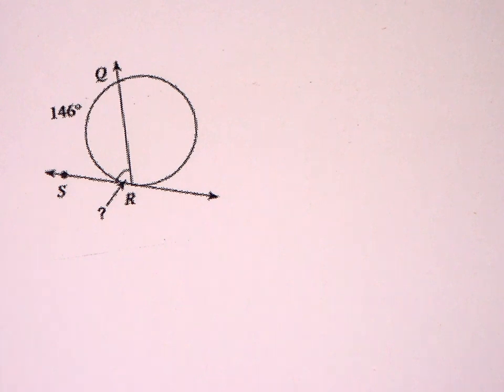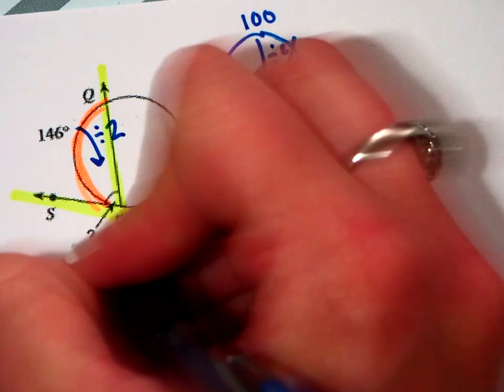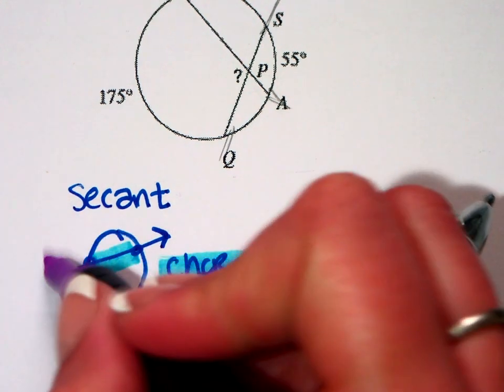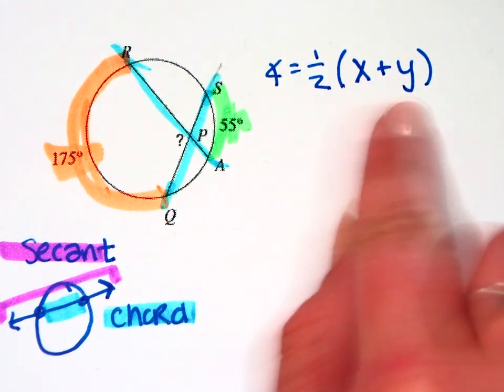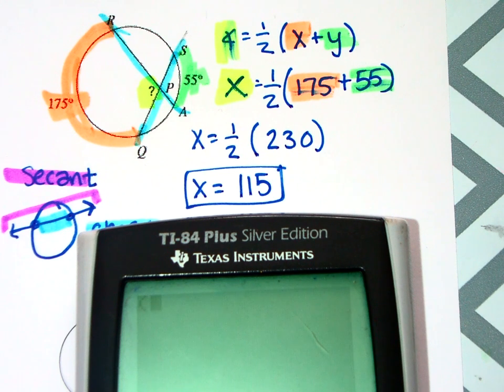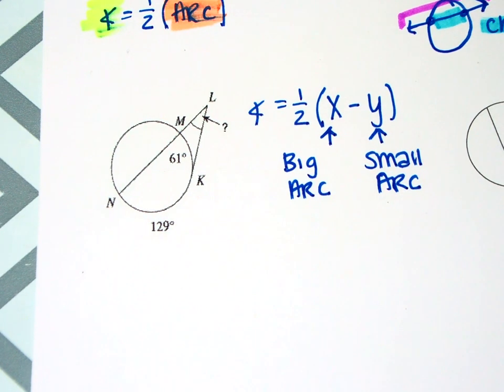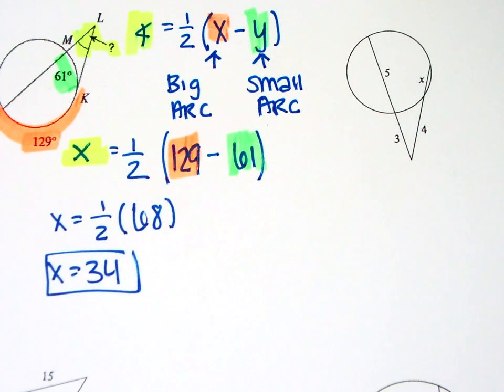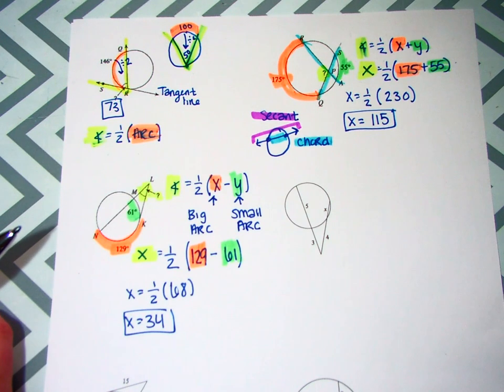Angles on, inside, and outside a circle